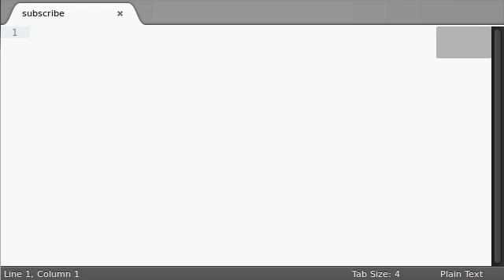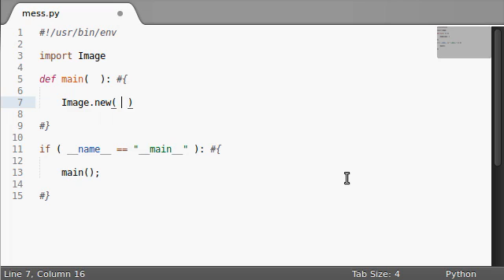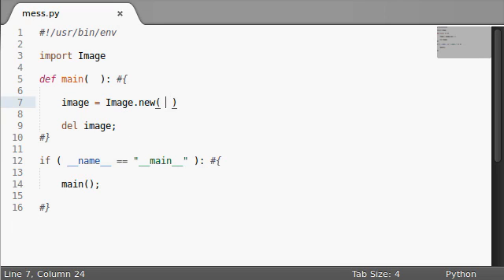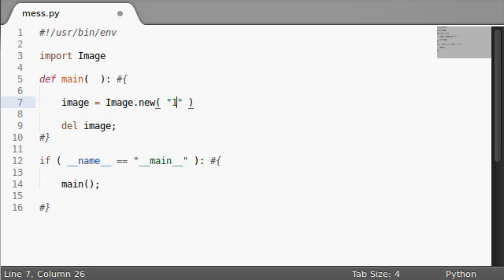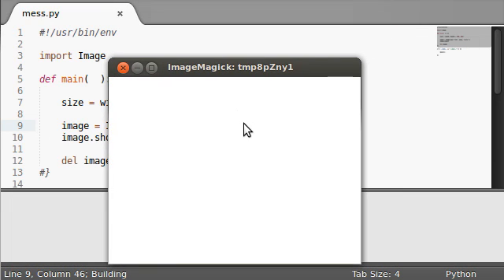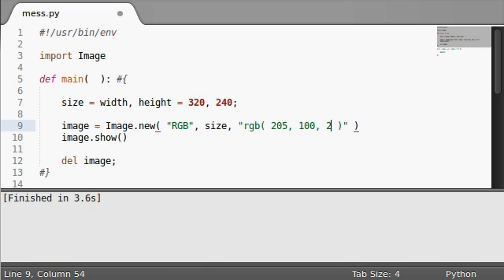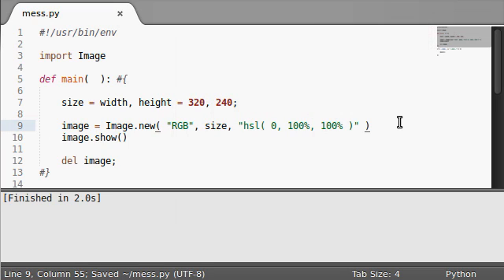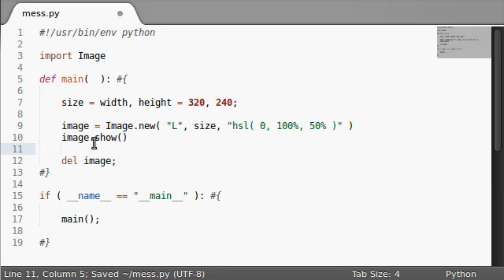Python [PIL Image] 01 Introduction and New()